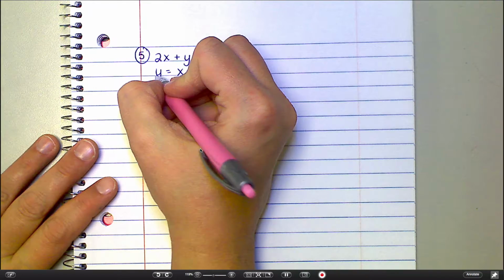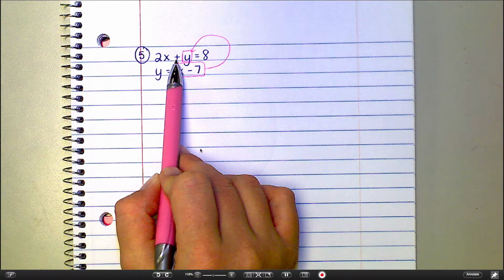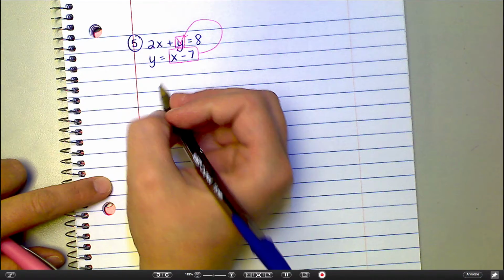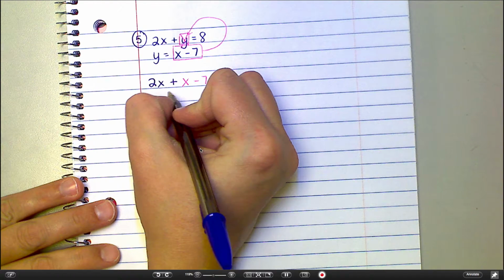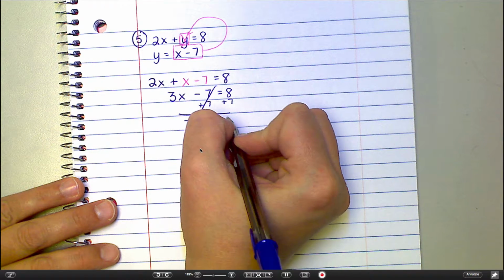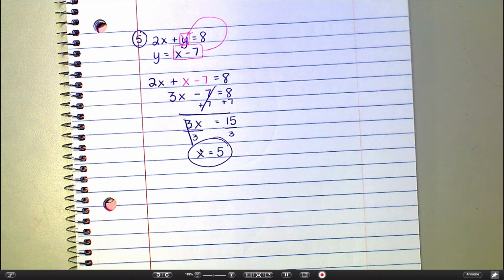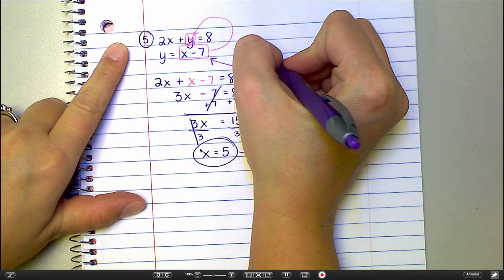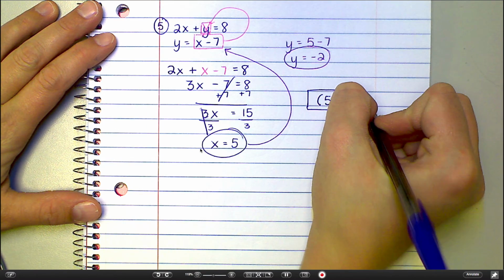6 2B #5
Chapter 5